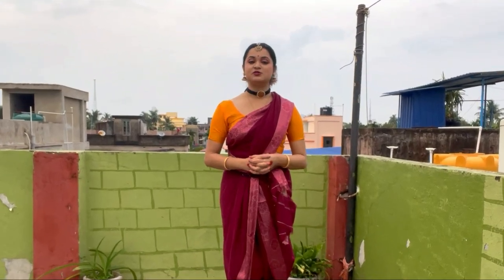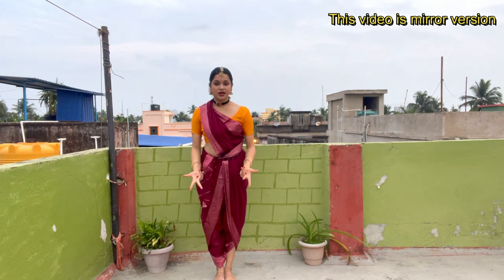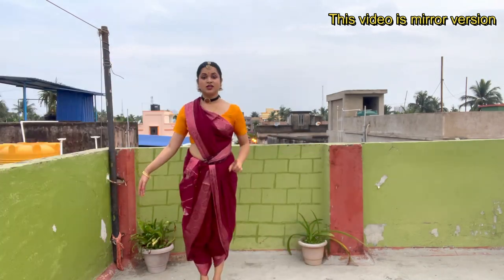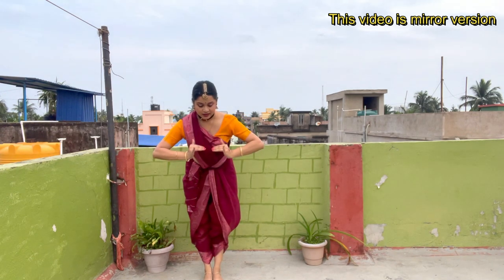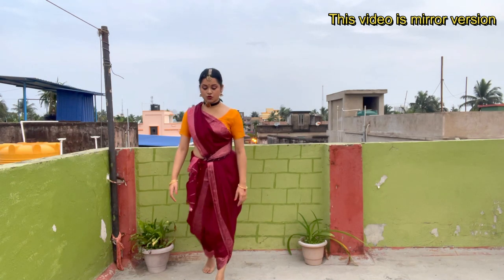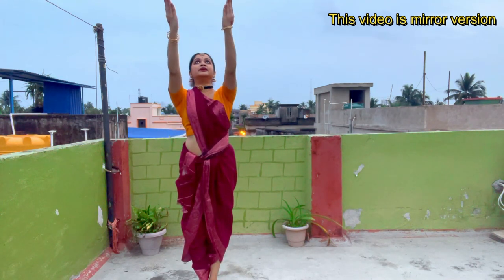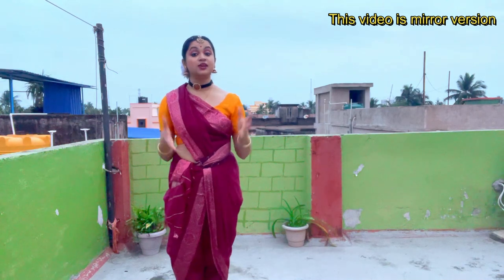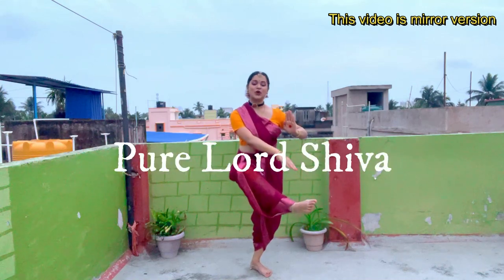Angikam Bhuvanam yasya Dance Tutorial with Slokam | Pushpanjali | Dhayana Sloka |Antara Bhadra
Hi Everyone,

This is one of the 1st item in Bharatnatyam dance.
Pushpa means flower, Anjali means folding hands

Lyrics:

Angikam Bhuvanam Yasya
Vachikam Sarva Vangmayam
Aaharyam Chandra Taradi
Tam Numah (or Vande) Saattvikam Shivam

Meaning:
Whose bodily movement is the entire Universe
Whose speech is the language (of the Universe)
Whose ornaments are the moon and the stars
Him, we version the pure (serene) Lord Shiva!

📷Camera use: Canon 700D with Kit Lens

Editing Software: Wonder Share Filmora

Keep Dancing,
With Love-Antara♥